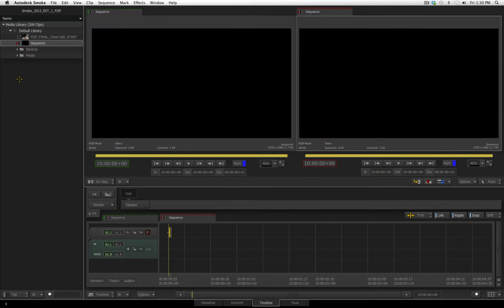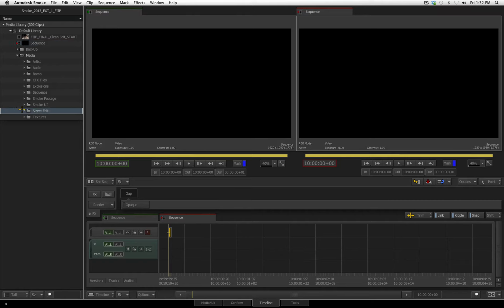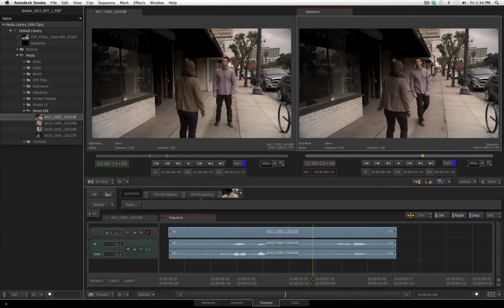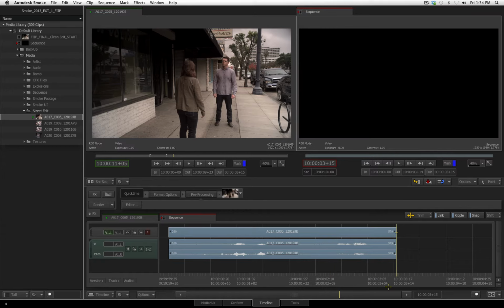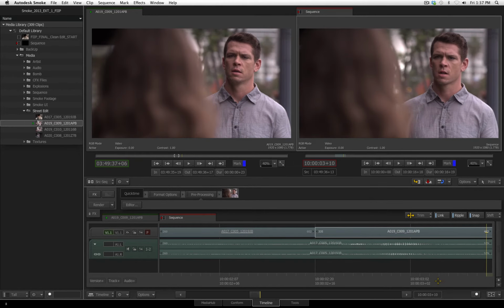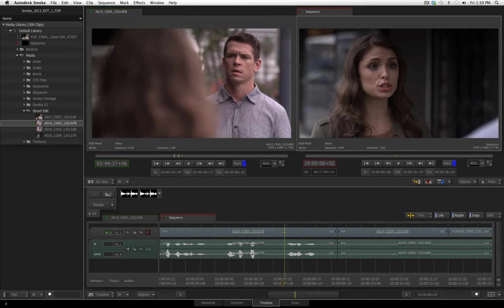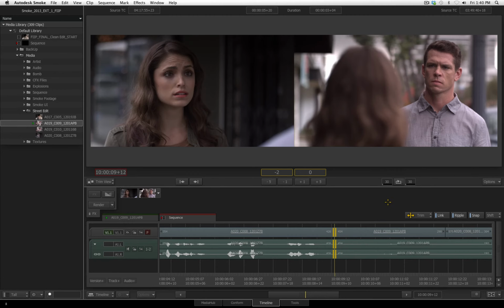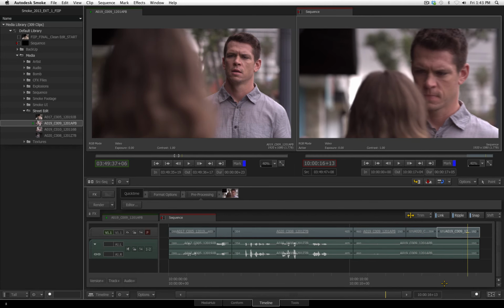Smoke 2013 Extension 1 Editorial Workflow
Editors can get up to speed quickly with the familiar editorial timeline of Smoke 2013 Extension 1.